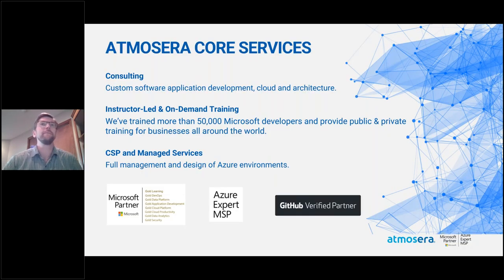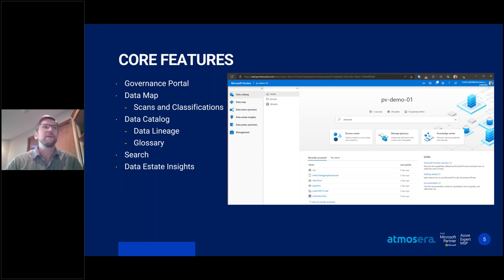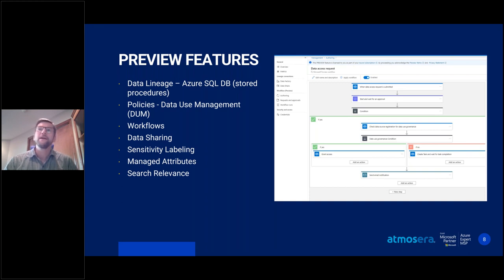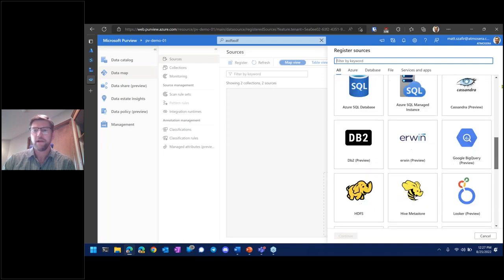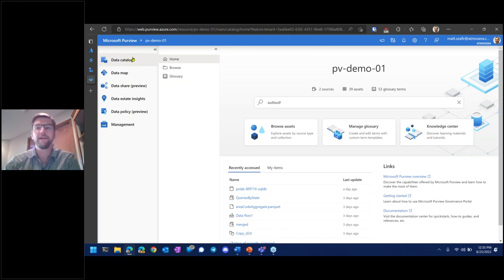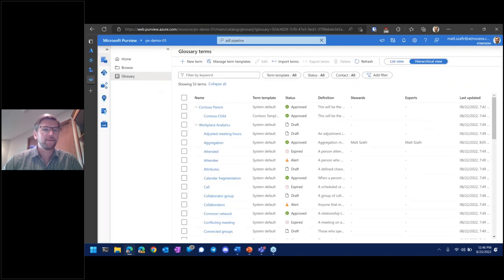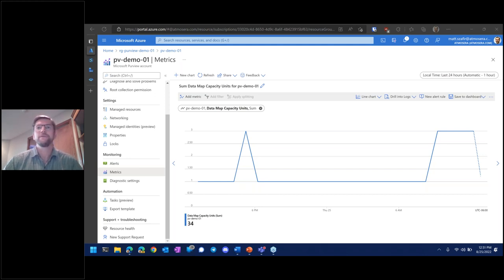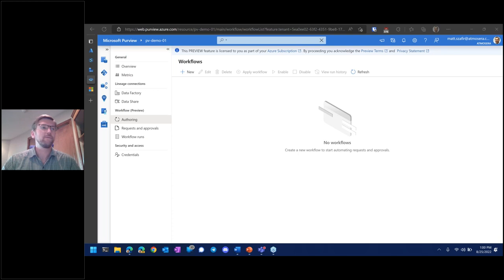An Introduction to Microsoft Purview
Data governance is often overlooked when it comes to architecting your data estate. Microsoft Purview is the new unified data governance solution that can help manage your data whether it be on-premises, multi-cloud, or entirely on Azure. In this webinar, we’ll go over the main features of Microsoft Purview as well as some of what is to come (preview features).